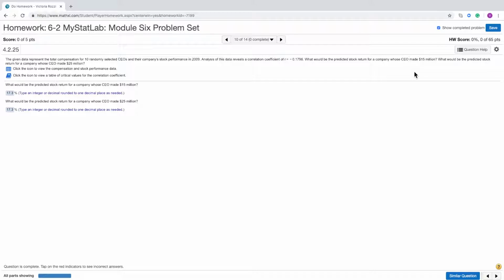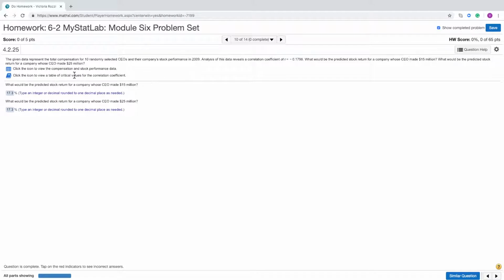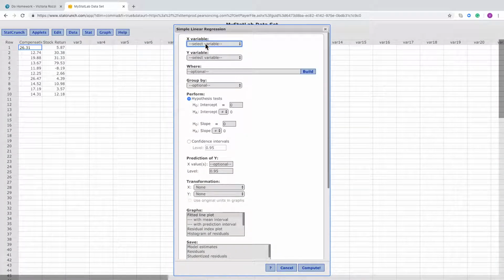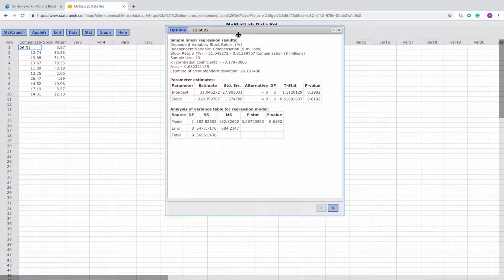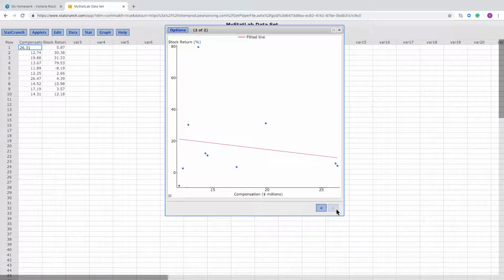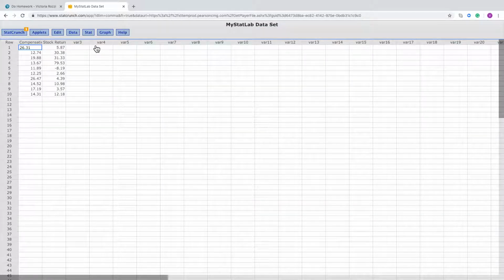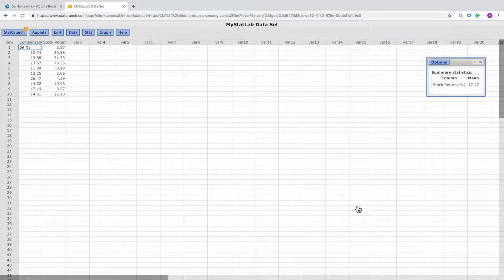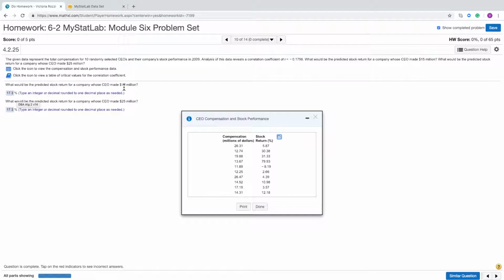4 2 25